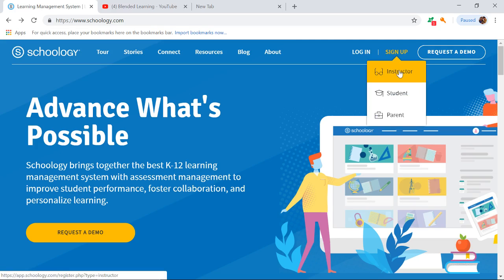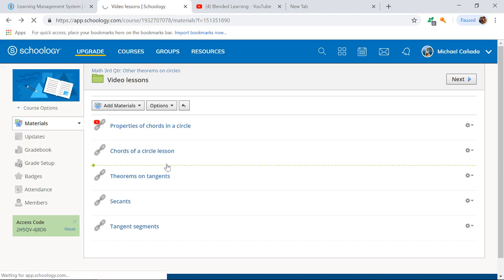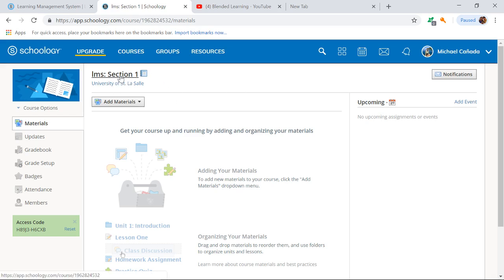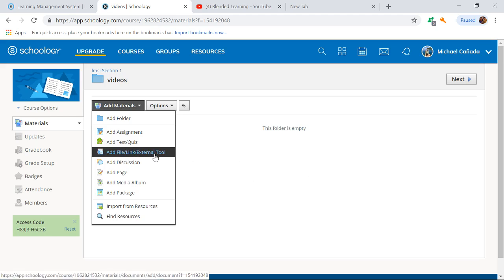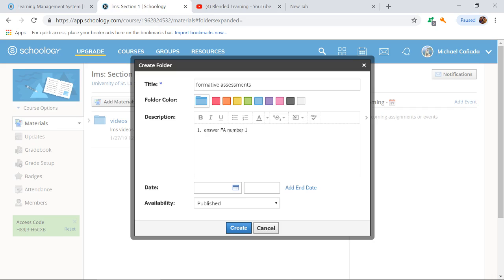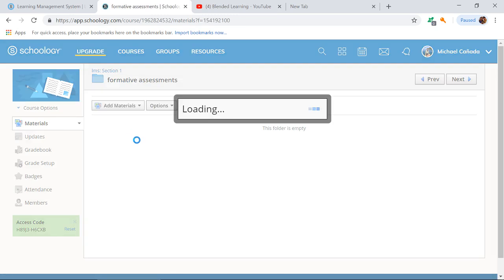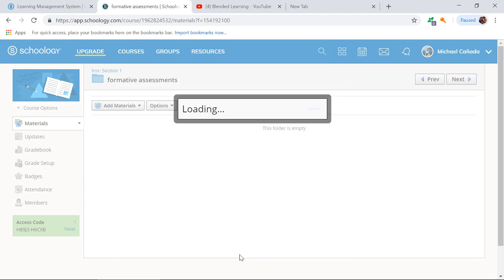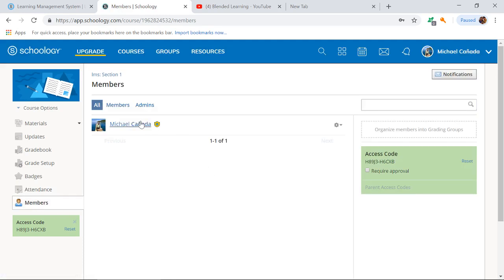Schoology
basics of schoology